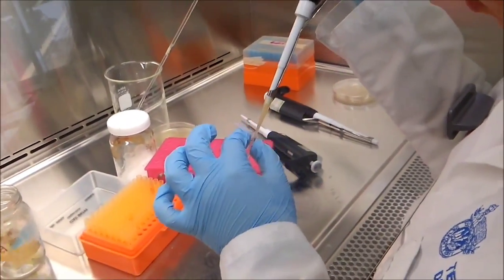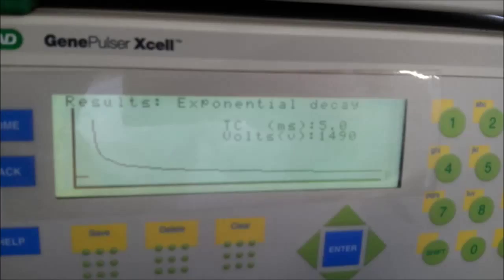Practice 7: Preparation of Competent Cells